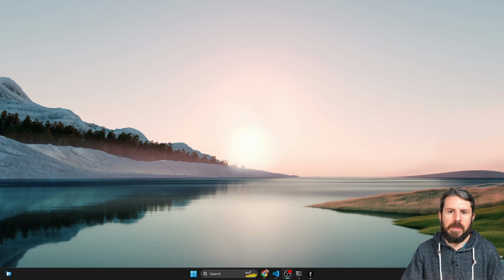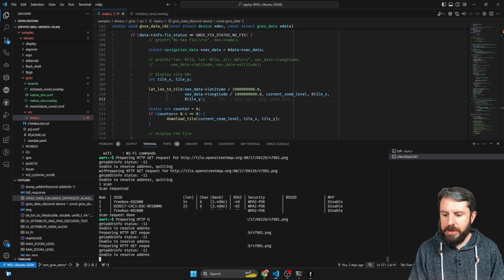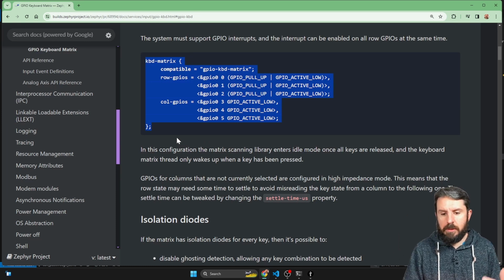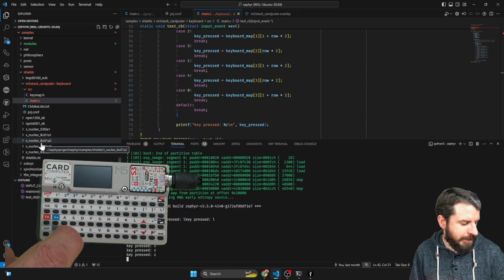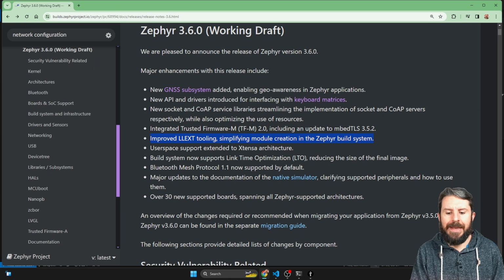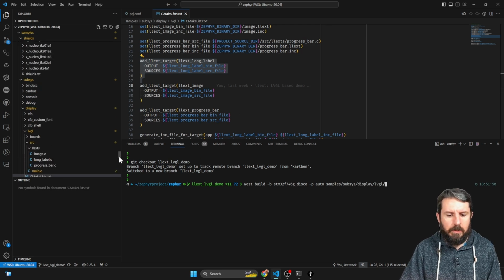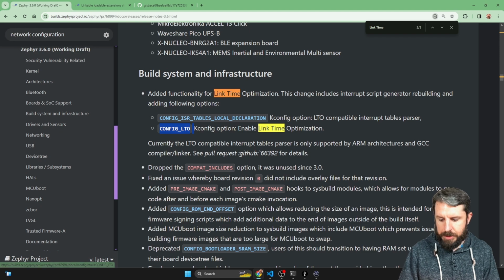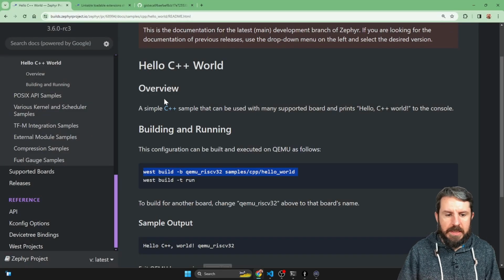Zephyr 3.6 Release Highlights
Zephyr 3.6, released on Feb. 23, 2024, introduces several major enhancements! Check out this video (convenient time markers below) and the accompanying blog post to learn more!

- 00:38 - A first look at the release notes
- 01:27 - New GNSS subsystem 🛰️
- 06:56 - UART passthrough
- 09:01 - New GPIO keyboard matrix driver ⌨️
- 17:02 - Networking updates 🛜
- 19:05 - Improved search experience in the docs 📃
- 20:36 - TF-M 2.0 integration 🔐
- 21:12 - Improved LLEXT tooling ⚙️
- 30:43 - Link Time Optimization (LTO) support 🤏
- 33:44 - Native simulator documentation overhaul 📃
- 34:56 - 30+ new supported boards! ⚡
- 35:08 - Hello (again), C++ World! 🌍
- 37:09 - Don't miss Zephyr 3.6 Q&A Live Stream on Feb. 28, 2024